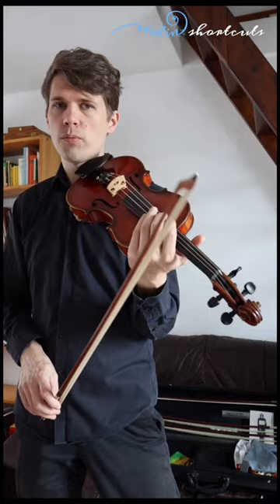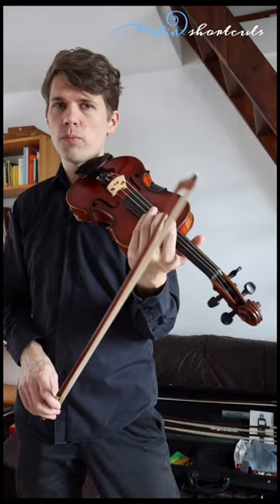3 Violin Vibrato Exercises